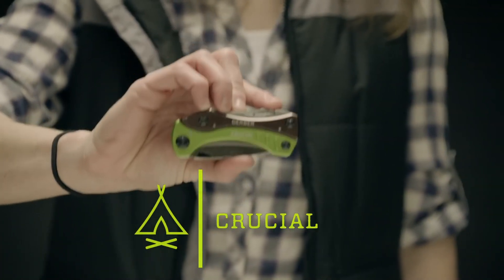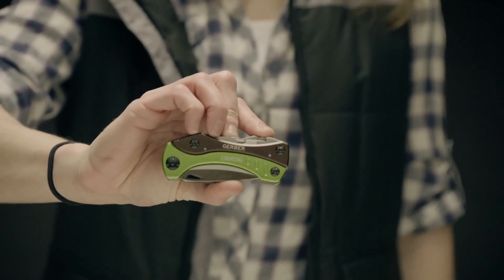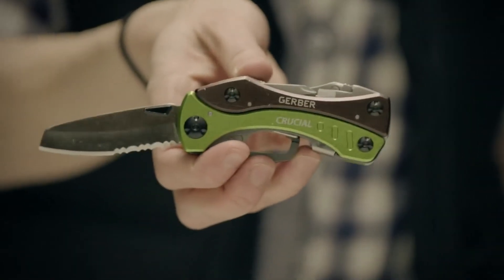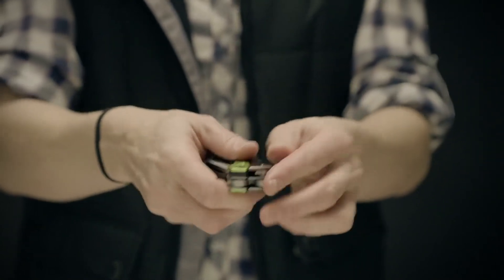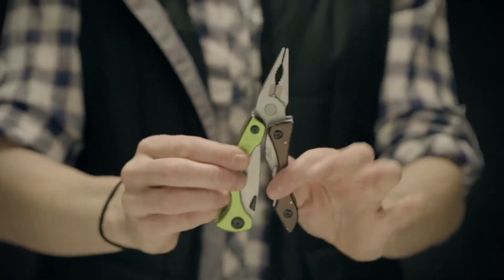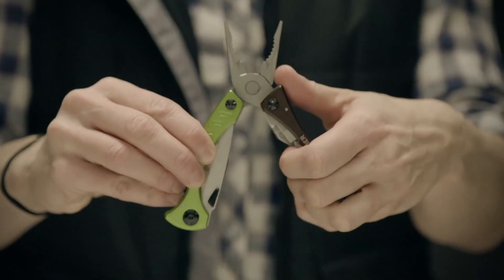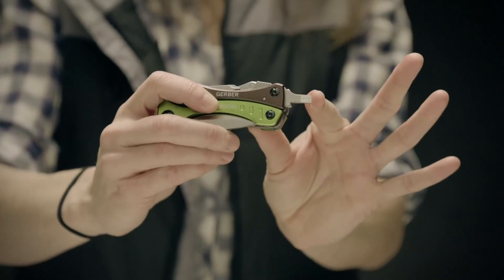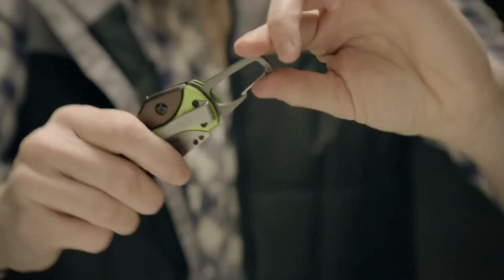Мултиклещи Crucial зелени, 31-000238, GERBER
Клещи, отвертки, нож с комбинирано острие и отварачка за бутилки с карабинер в един мултифункционален инструмент от неръждаема стомана с джобен клипс.

Дължината на многофункционалните клещи Gerber Crucial в затворено положение е само 9 cm. Те предлагат 9 инструмента като комбинирани клещи, плоска отвертка, кръстата отвертка, отварачка за бутилки с карабинер или острие с тъп връх и комбинирано острие. Конструкцията от неръждаема стомана със сиво-зелено покритие е ергономична и приляга добре в ръката.